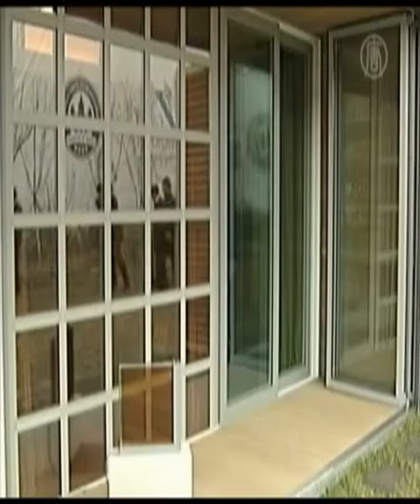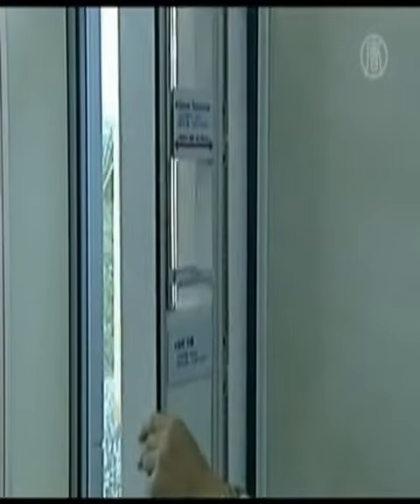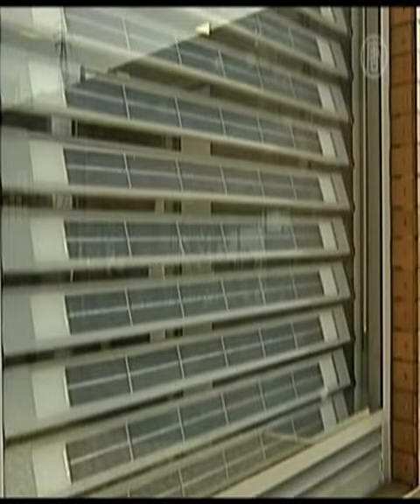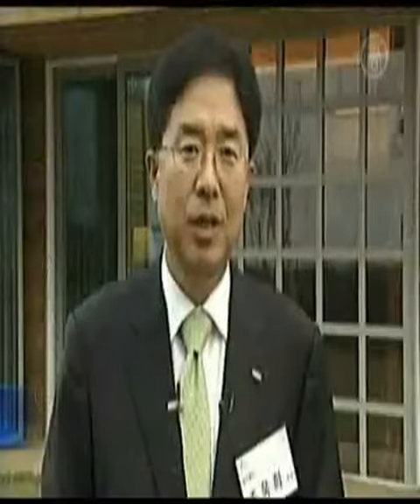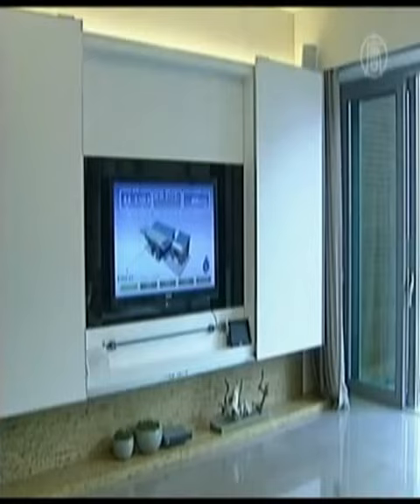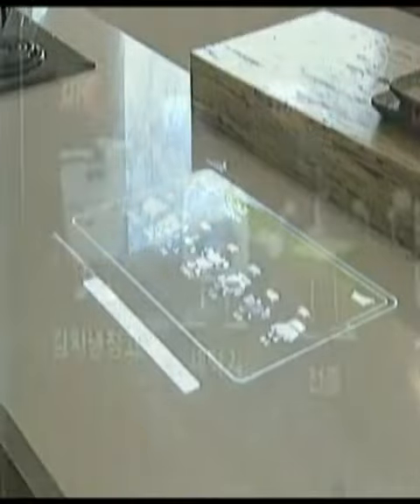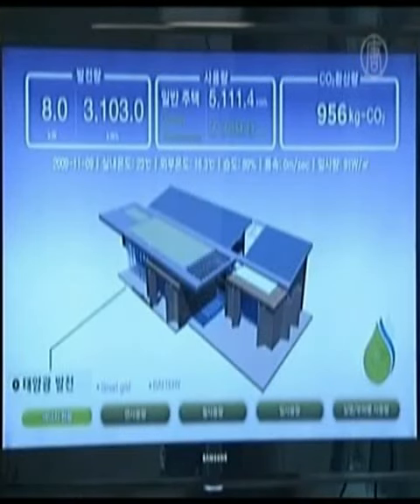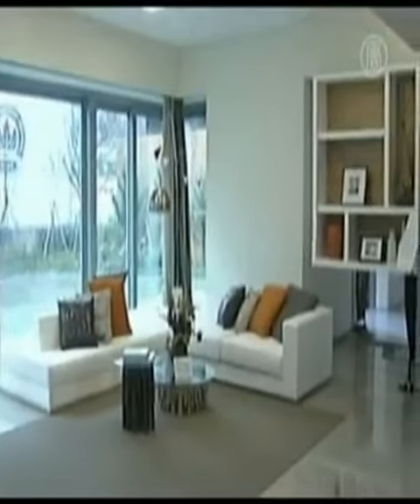Hi-VAWT wind system in Samsung Zero Energy House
Interview of Samsung Building Zero Energy House